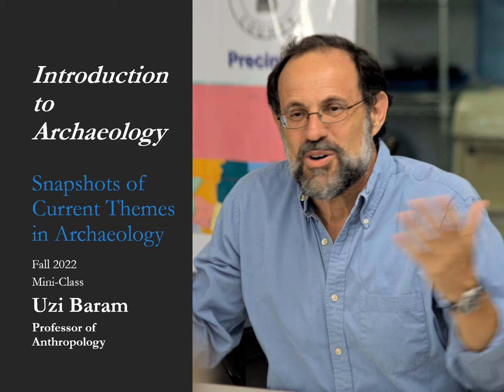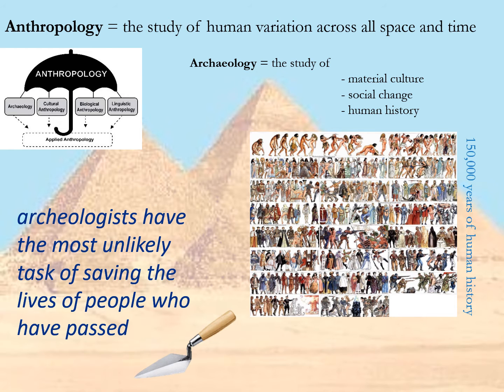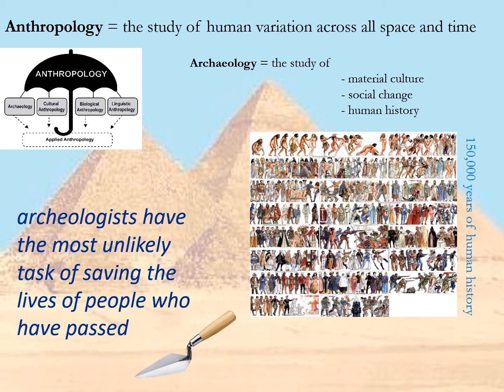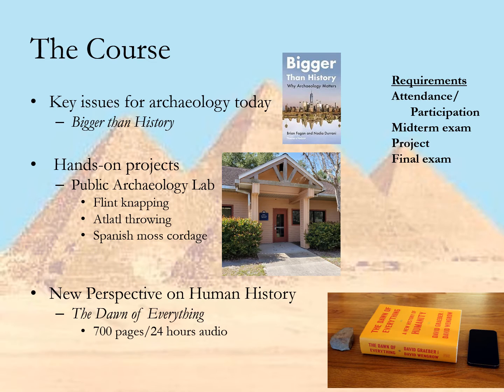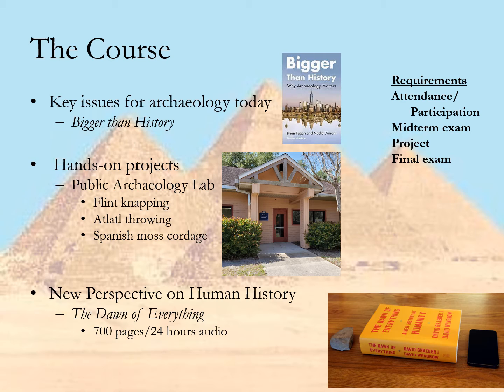Introduction to Archaeology: Mini-class for Fall 2022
Professor Uzi Baram describes plans for the Fall 2022 Introduction to Archaeology course at New College of Florida